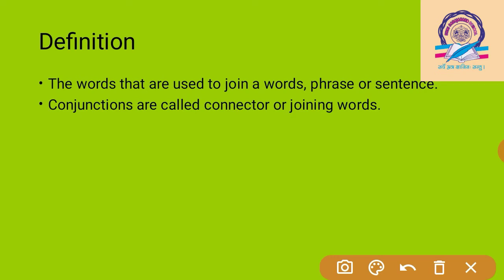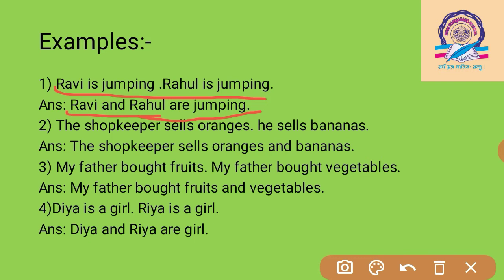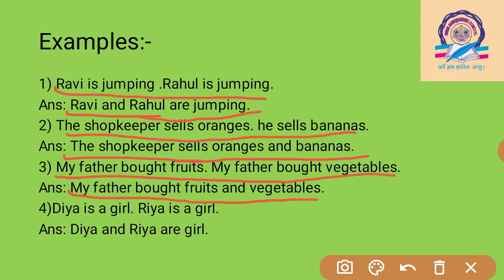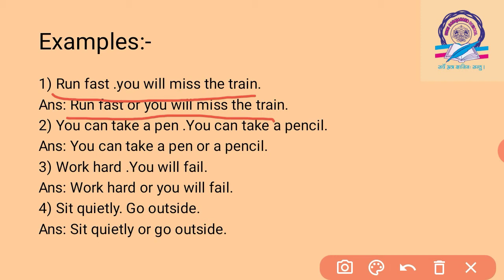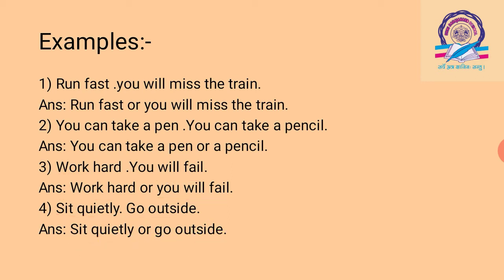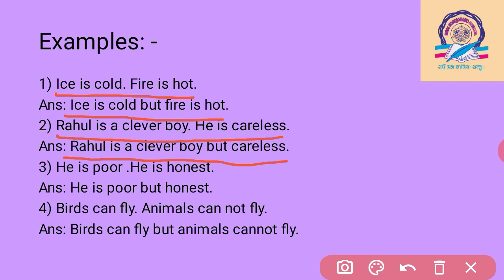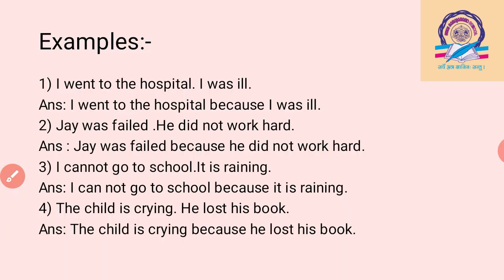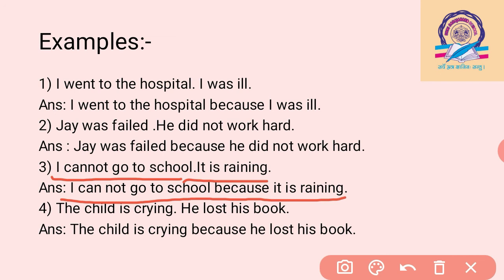Grammar Le 12 Conjunctions